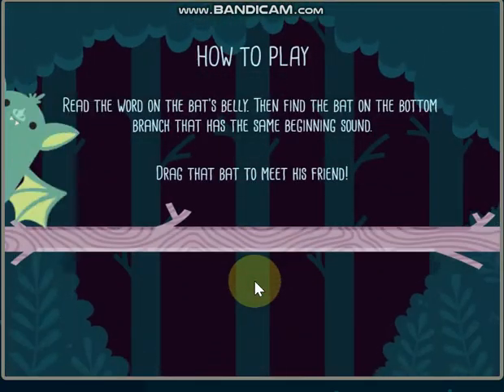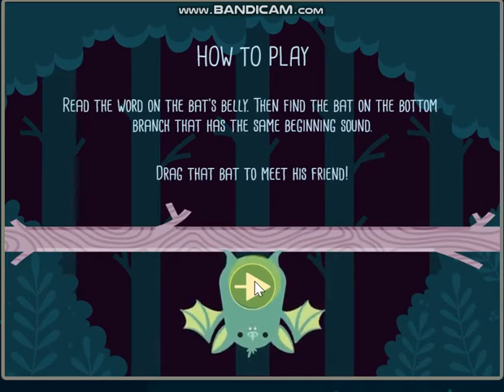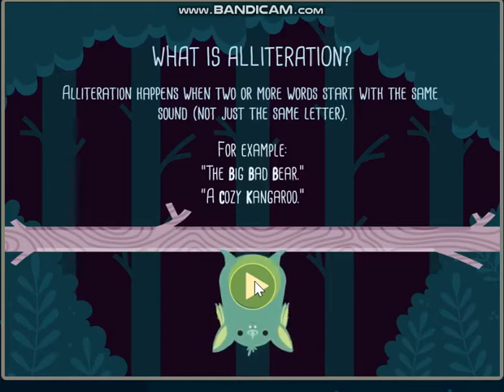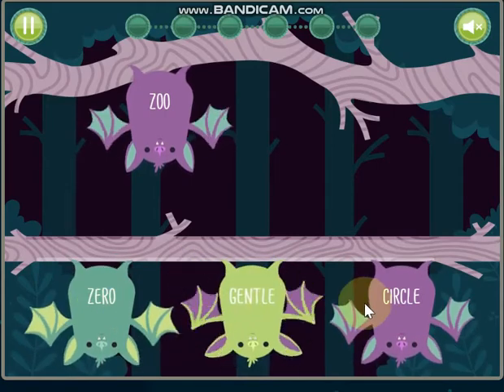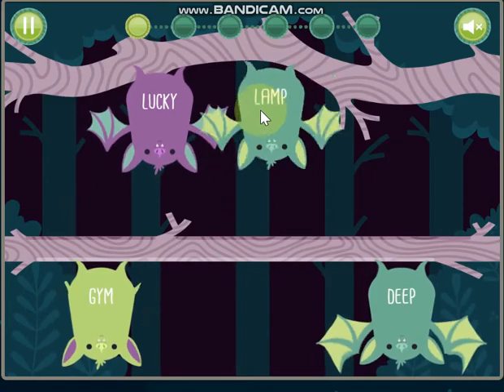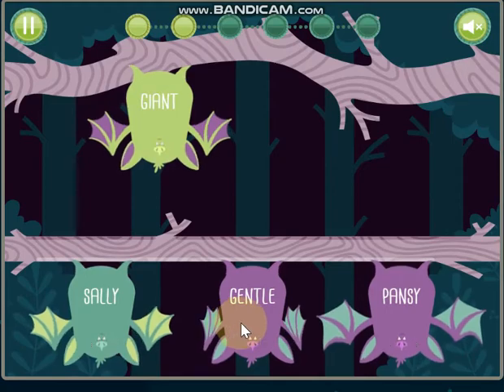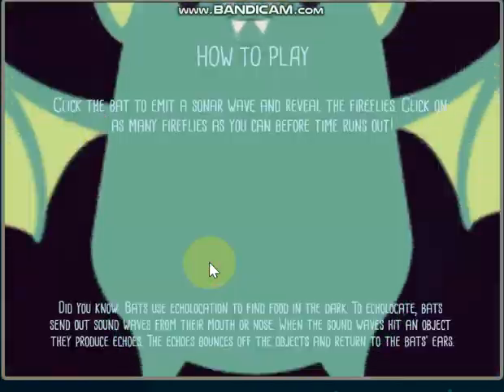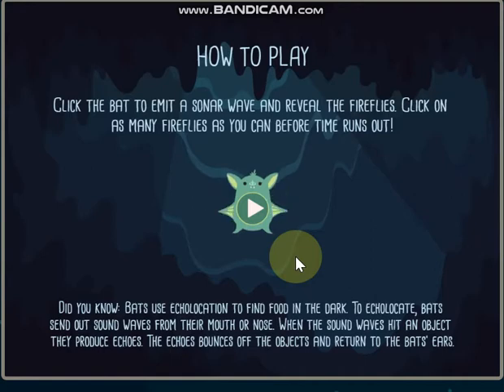Phonics | Pre k | KG Lessons for children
A fun way to introduce phonics to pre k kids...